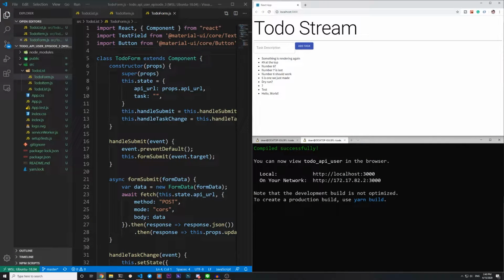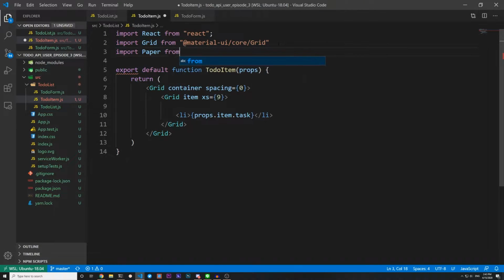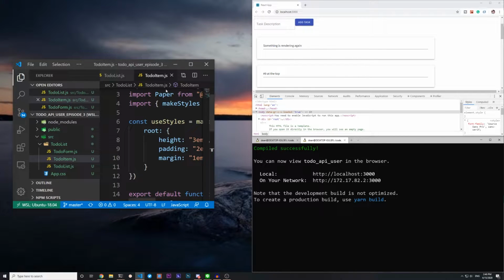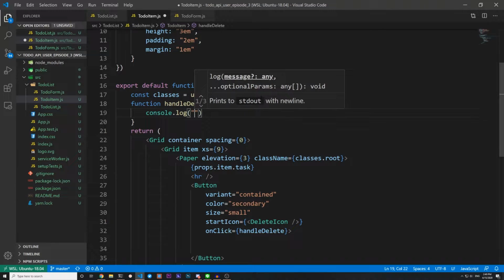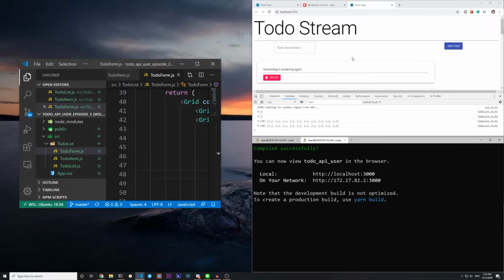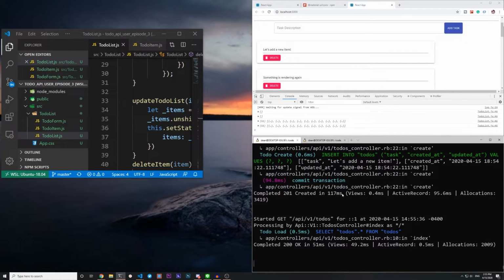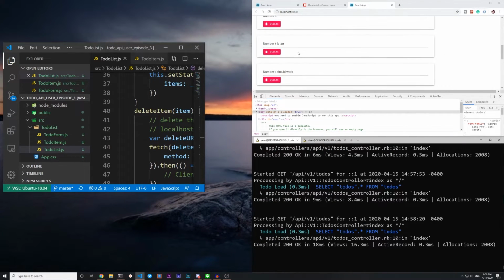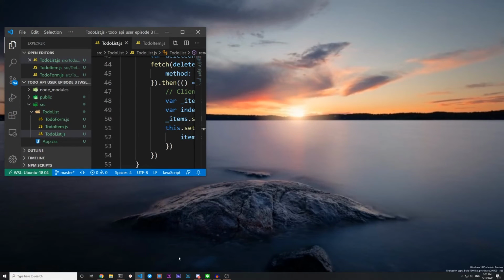Deleting From Your Rails 6 API Backend With A React & MaterialUI Frontend | Week 5 Part 3 - 20in20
In part 3 of week 5's 20in20 challenge we're going to create a means of deleting by using a fetch request on a Material UI button we add to our React JS application. This will send a delete request to our Ruby on Rails 6 API Backend.

After we delete this todo list item, we then need to change the state in our React JS application so that the item is removed from the front end for us.

We'll also take a look at styling our form and items with the MaterialUI Grid components and a few other things.